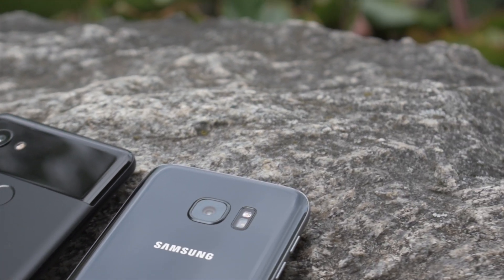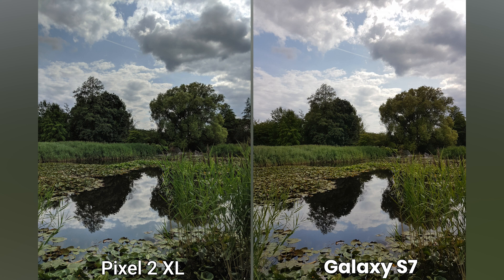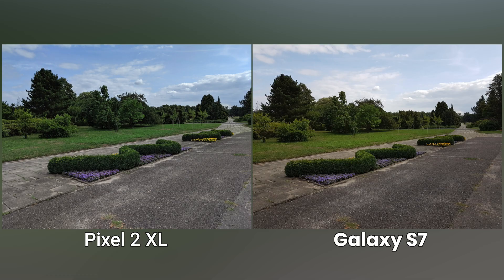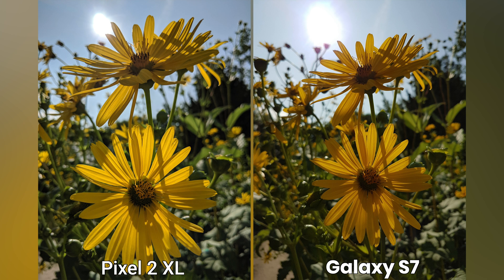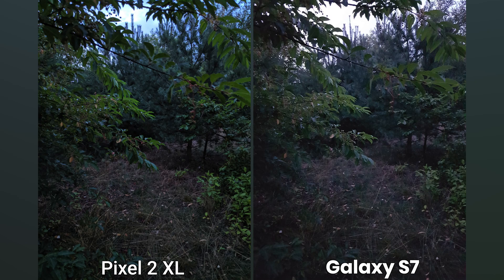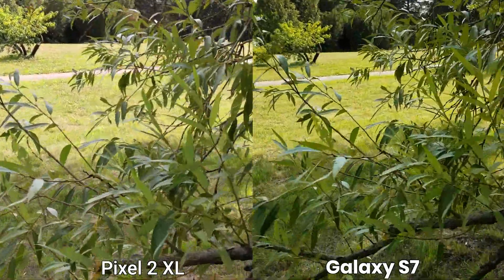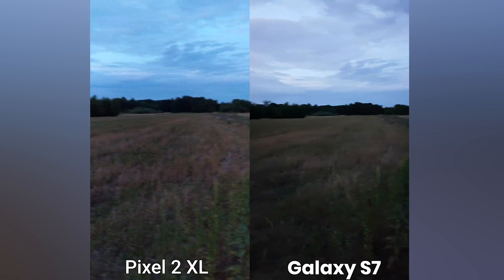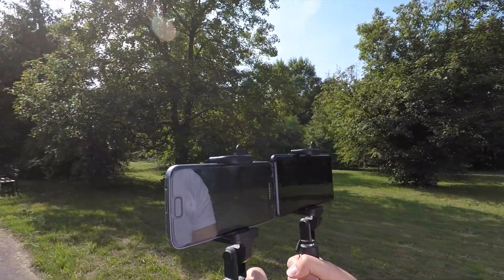Samsung Galaxy S7 vs Google Pixel 2 XL Camera Comparison [4K]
Daytime, low-light image and video quality comparison between Pixel 2 XL and Samsung Galaxy S7. 1 year difference between both – watch to find out which one is better!